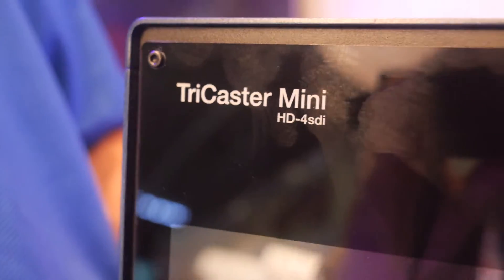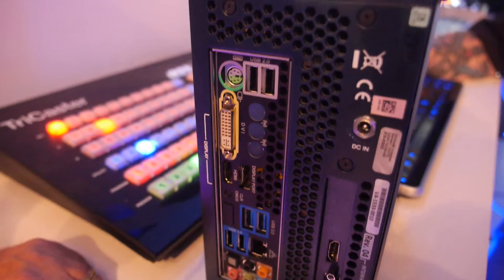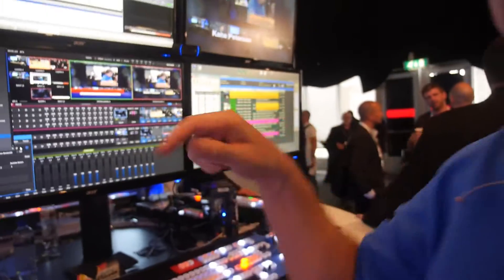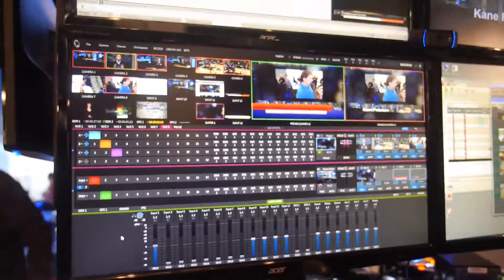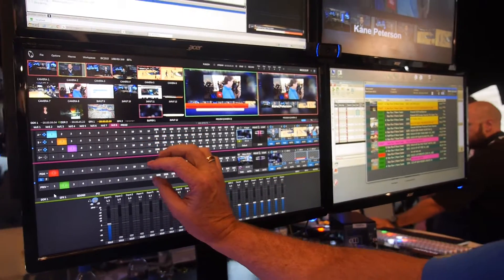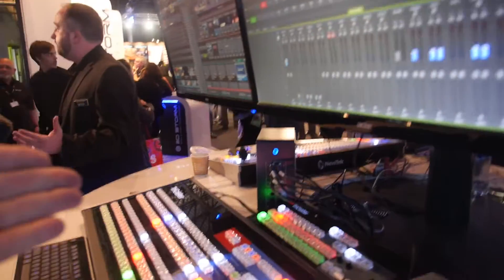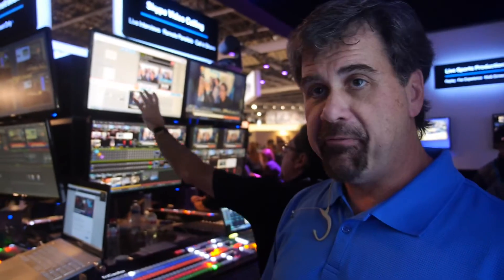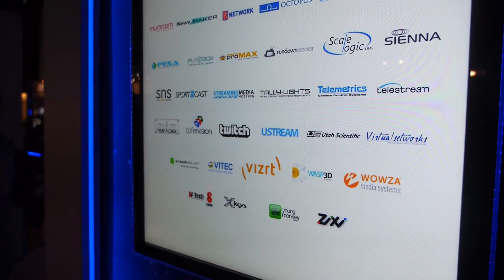NewTek TriCaster Mini HD-4sdi, Live networked TV production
NewTek produces live and post-production video hardware and  visual imaging software software based on Intel PC, here introducing their platform with a software upgrade for real-time video producers to collaborate on live video-editing through the network. NewTek claims to be the leader in live to Internet video production worldwide, with tens of thousands of live channel producers around the world using the NewTek live production system.